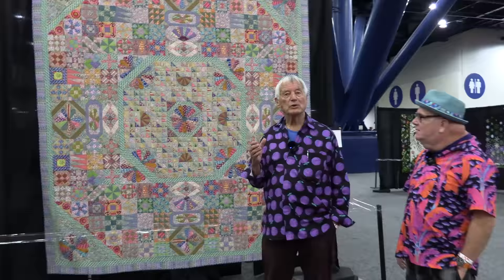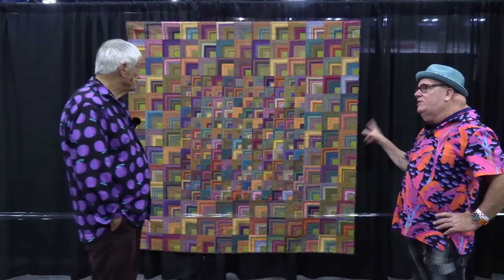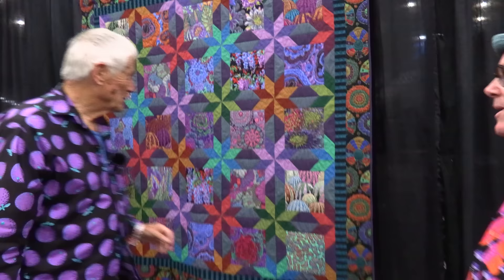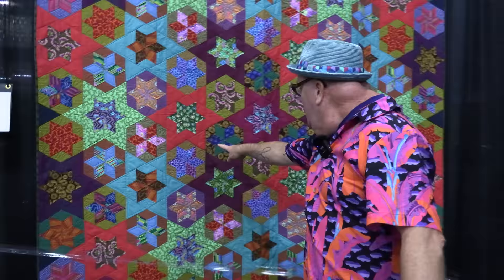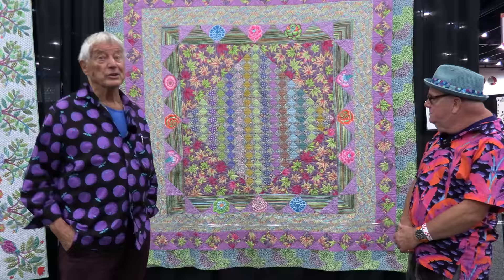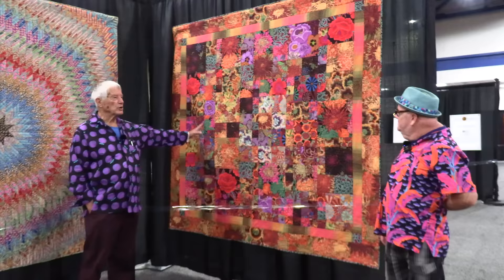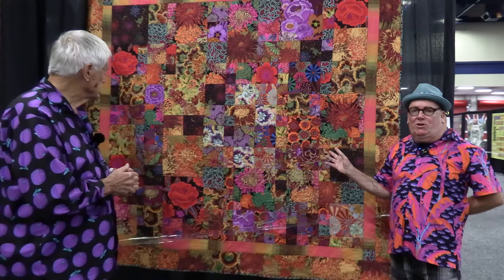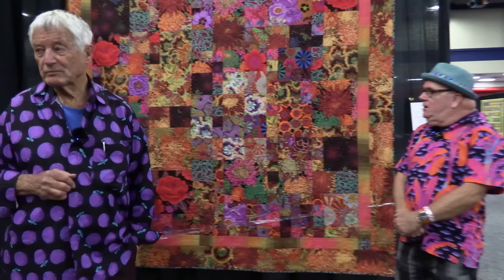10 Mins with Kaffe and Brandon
This Quilt Market I had the honor of spending time with Kaffe and Brandon of Kaffe Fassett Studio. During that time we took a trip down memory lane, as they took us through some of their first creations in the Quilt Market Exhibition.